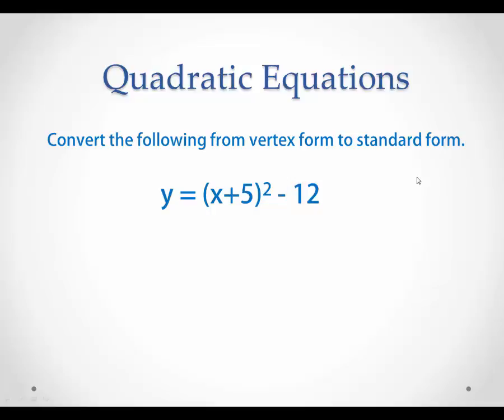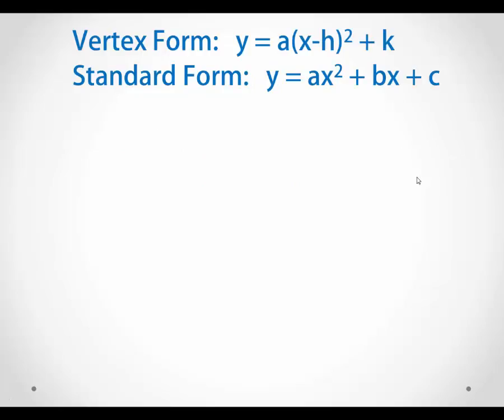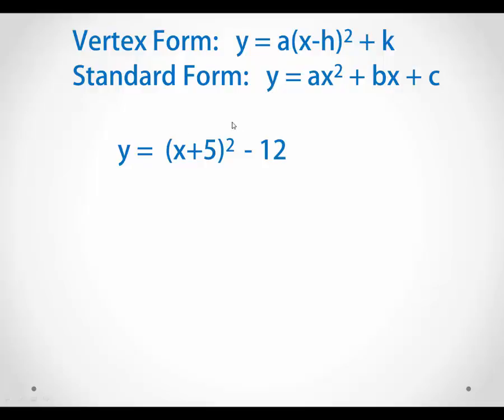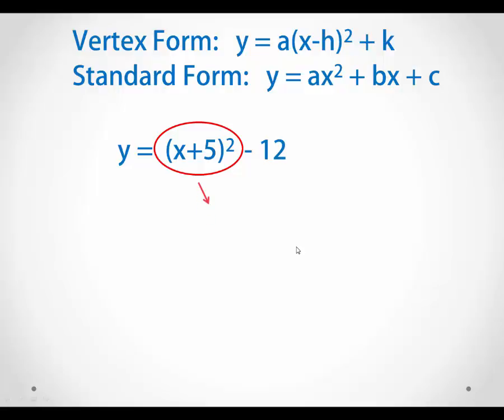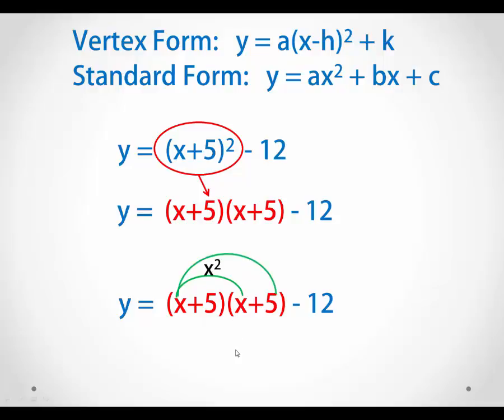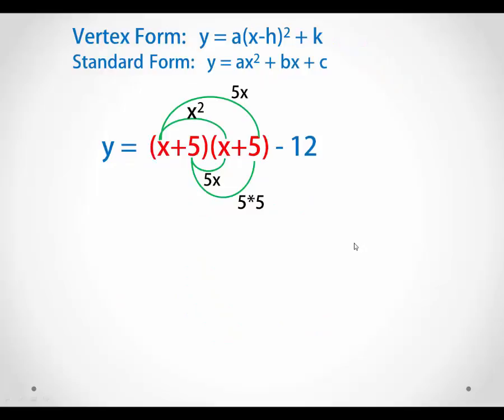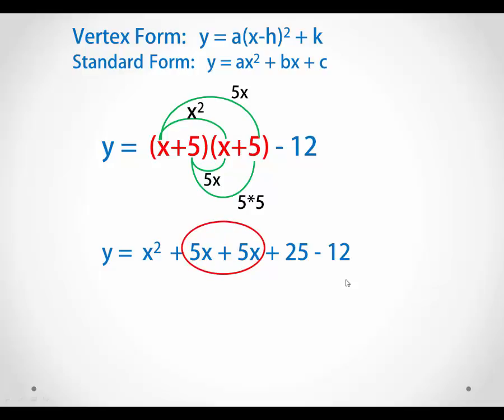Convert from vertex form to standard quadratic form.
The intent of these videos is to help you to understand how to solve different problems related to Quadratic Equation.